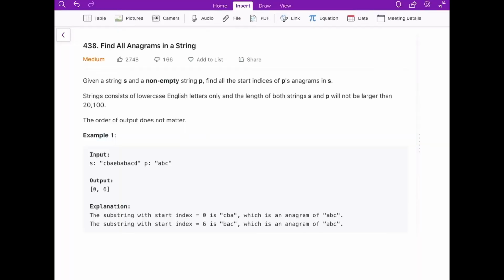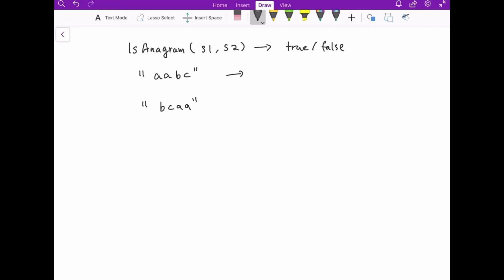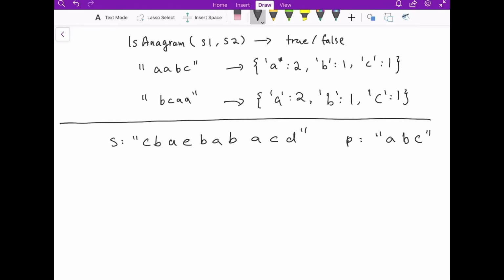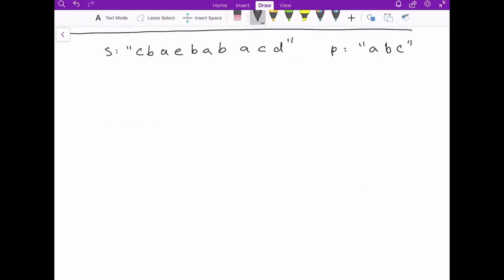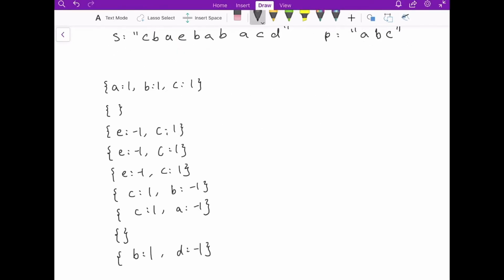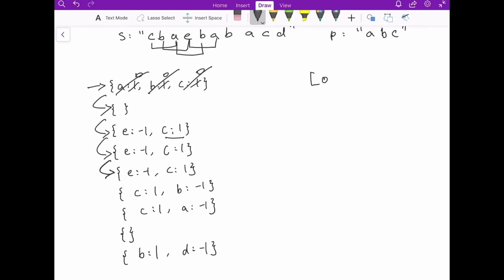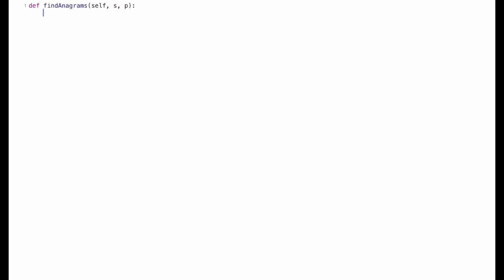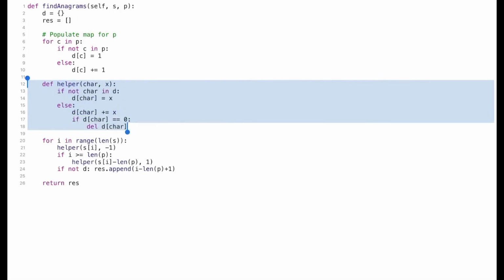LeetCode 438. Find All Anagrams in a String Explained - Python